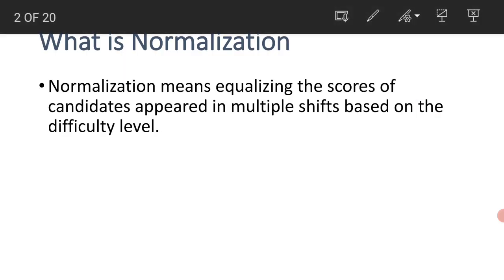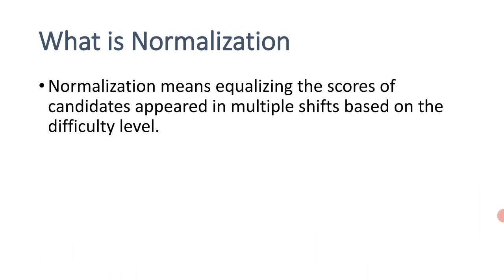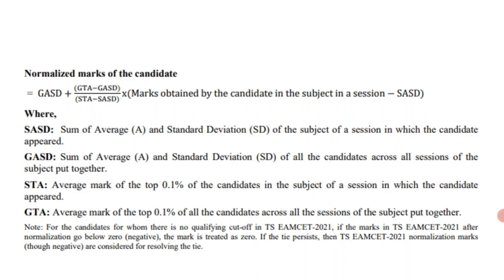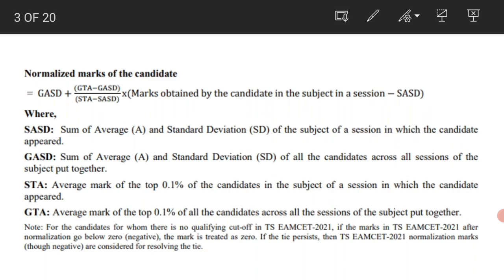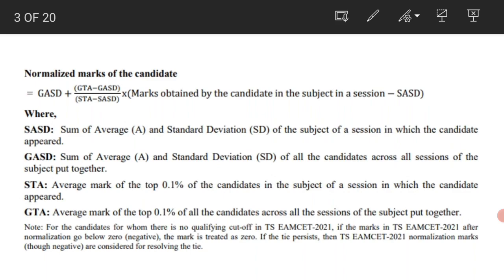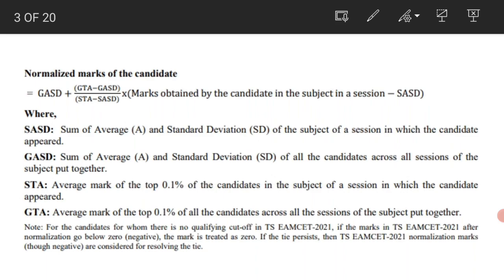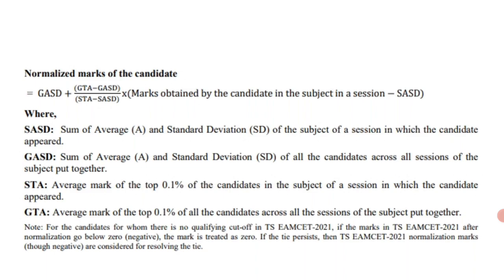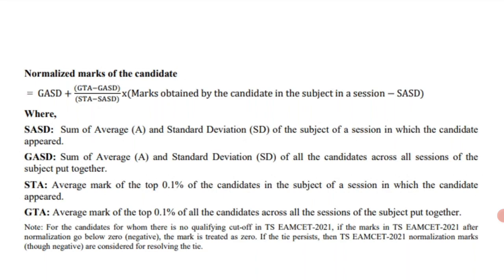What is Normalization| How to calculate TS Eamcet Rank 2021 based on Normalization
TS EAMCET Exam Date 2022 (Out) - Application Form, Admit Card, Result Dates,
eamcet.tsche.ac.in, TS EAMCET Exam Date 2022, TS EAMCET Hall Ticket 2022, TS EAMCET Counselling Date, The Telangana EAMCET exam date 2022 are July 14, 15, 18, 19 and 20, When will TS EAMCET 2022 registration begin?, What is TS EAMCET 2022 official website?, What is the last date to apply for TS EAMCET exam 2022 without late fee?, What is TS EAMCET 2022 hall ticket date?, When will TS EAMCET result 2022 be declared?, Is TS EAMCET 2022 reduced syllabus?, How can I apply for eamcet 2022?, Is eamcet easy or hard?, Is Ncert enough for EAMCET?, What are the important topics for ts- eamcet that should be..., Which chapters are important for EAMCET?, When was TS eamcet 2022 exam date?, Can we write TS EAMCET twice?, Which books are useful for EAMCET?, What is the rank for 120 marks in TS eamcet?, Is TS eamcet easy Quora?, Is IPE enough for eamcet?, Is maths easy in eamcet?,
Can we write TS EAMCET twice?,
What is the date of JEE Mains 2022?,
Which books are useful for EAMCET?,
What is the rank for 120 marks in TS eamcet?,
Is TS eamcet easy Quora?,
Is IPE enough for eamcet?,
Is Narayana material enough for eamcet?,
Is JEE preparation enough for TS eamcet?,
How can I study for TS EAMCET?,
Is maths easy in eamcet?,
What is eamcet weightage?,
What is the last date of TS eamcet 2022?,
Is TS eamcet 2022 notification released?,
How many seats are there in TS eamcet 2021?,
What is the rank for 40 marks in eamcet?,
How many write TS eamcet?,
Can AP students apply for TS eamcet?,
Which material is best for eamcet?,
Which book is best for TS eamcet preparation?,
What should I study for eamcet 2021?,
Will IPE marks added in EAMCET 2022 TS?,
What is the highest marks in TS eamcet 2021?,
How can I get 10000 rank in EAMCET?,
Is EAMCET useful for engineering?,
Is EAMCET easier than JEE mains?,
What is the importance of EAMCET?,
Is TS EAMCET 2020 Tough?,
How can I prepare for TS EAMCET Quora?,
Is eamcet easy or hard Quora?,
How do you get 500 below rank in EAMCET?,
How do you get 100 marks in TS eamcet?,
Does TS eamcet have negative marking?,
How long does it take to prepare for EAMCET?,
What is the difference between IPE and EAMCET?,
How many marks is AP EAMCET?,
What are the important chapters for TS eamcet 2021?,
What is the dress code for TS eamcet 2021?,
Is AP eamcet difficult?,
What is CDF exam in Narayana?,
Is Narayana Module good for NEET?,
Is IPE marks added to EAMCET 2022 in AP?
Which rank is best for EAMCET?,
When was TS eamcet 2022 exam date?,